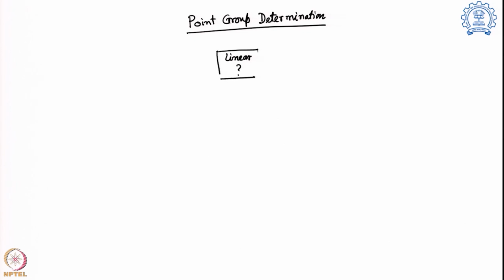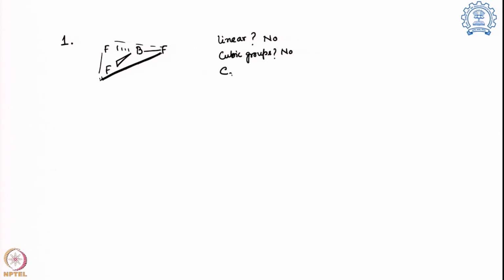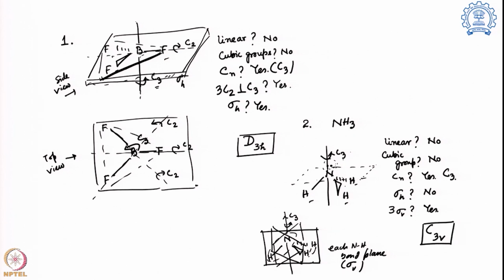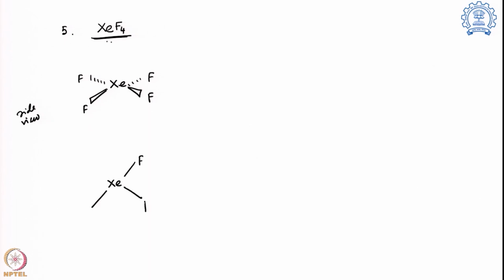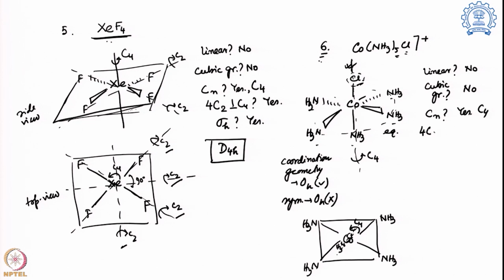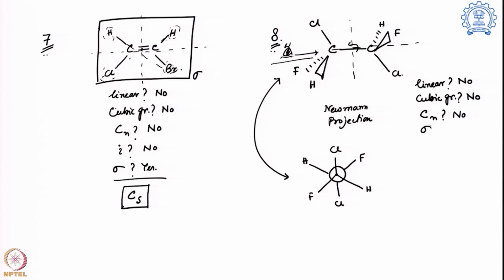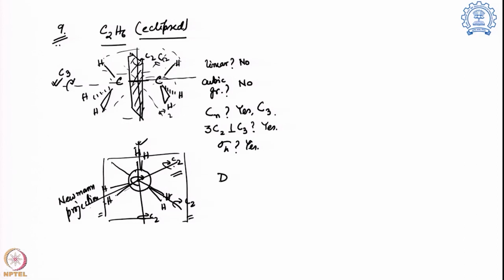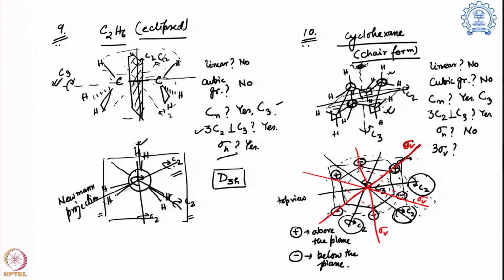Point group determination tutorial